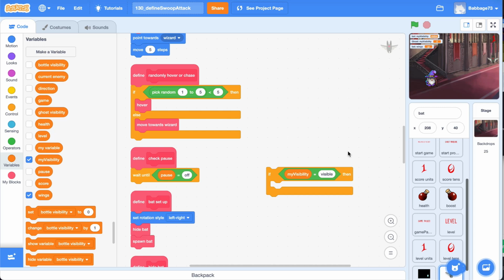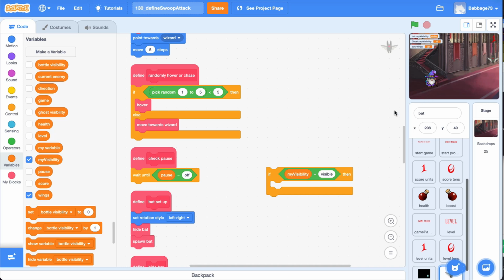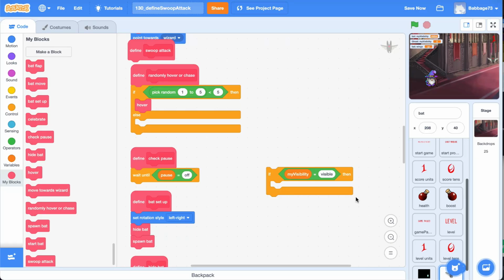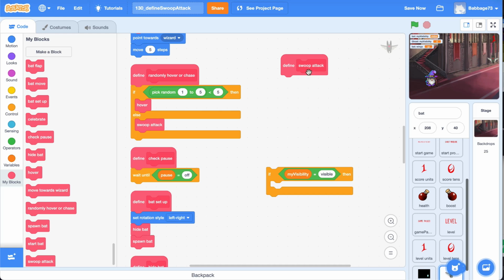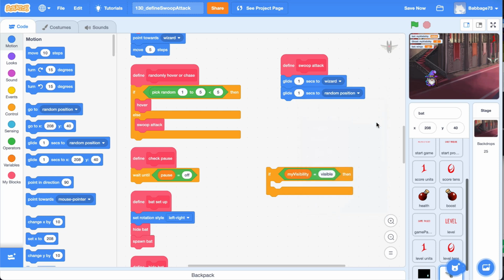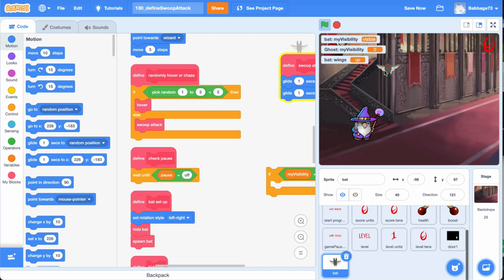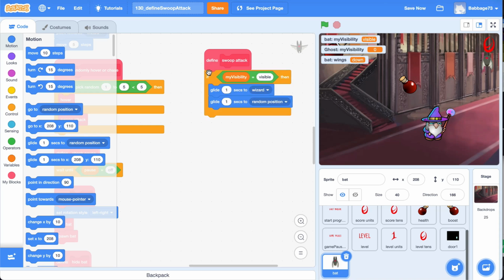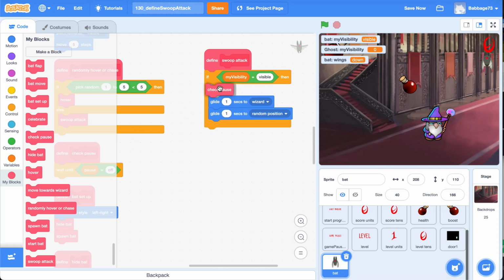Coding 4 Kids: Part 30 Vid 1 Code Bat Swoop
Time to create an attack pattern for the bat